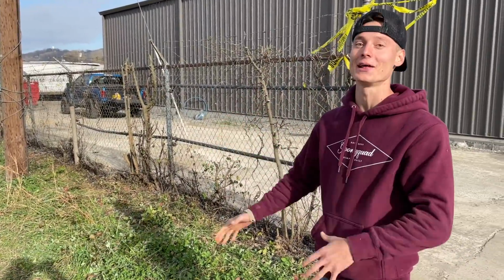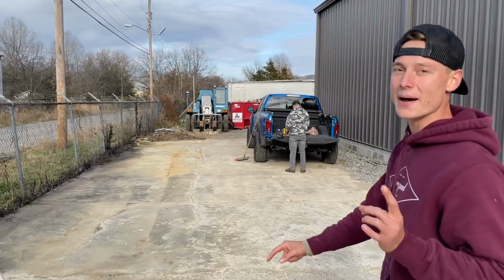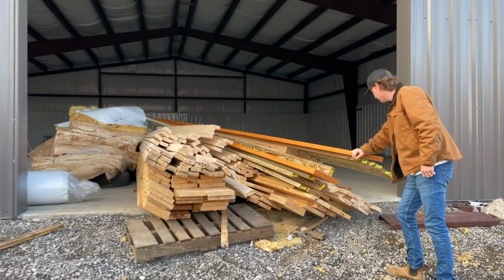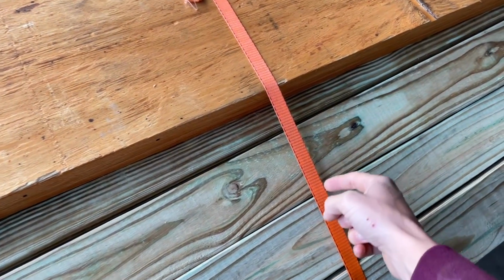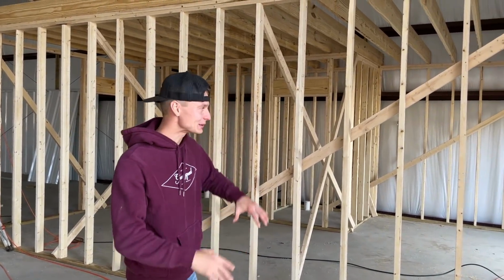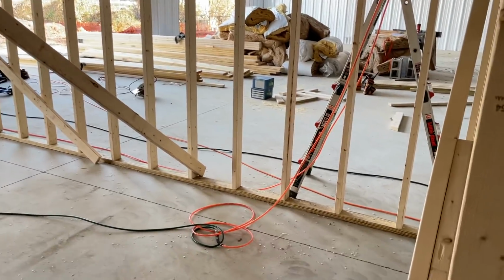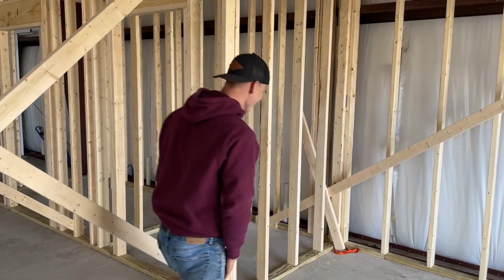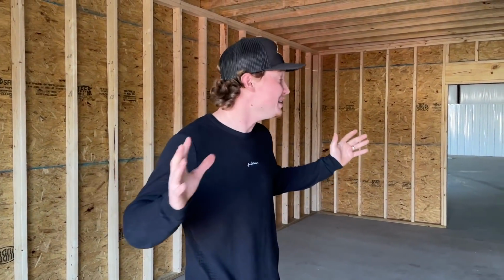New Goonzquad Garage Gets Major Update!!! Our Office Is Going To Be Epic!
We are in full motion!!! The new gooznquad garage is finally able to be completed and we have been waiting on the stop work order reversal what seemed like forever. Now that were a okay, we have scheduled in everything to get it done. We even got the entire office area framed up and its looking super sweet! Cant wait to get it done!!!

 Rossville,GA 30741